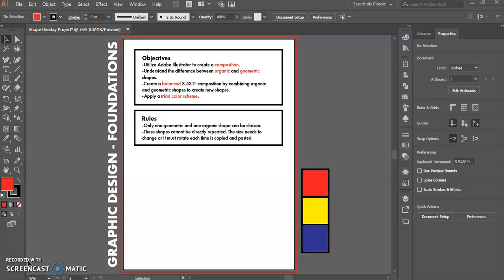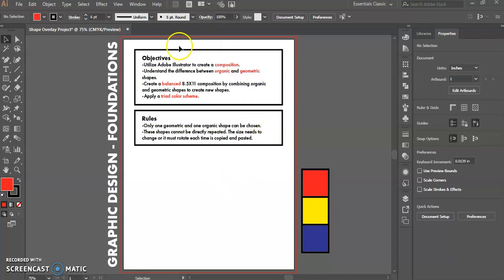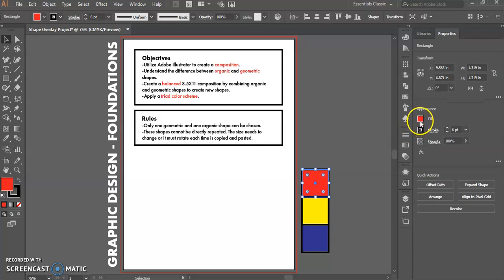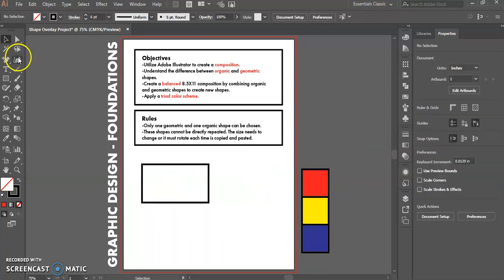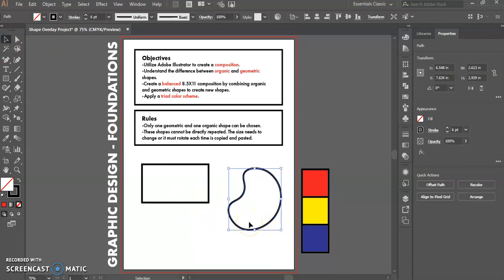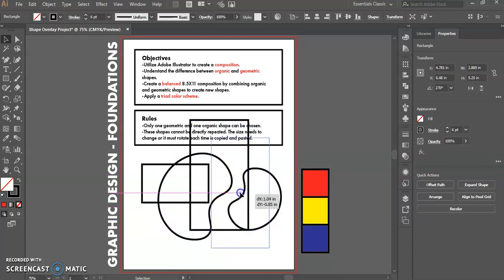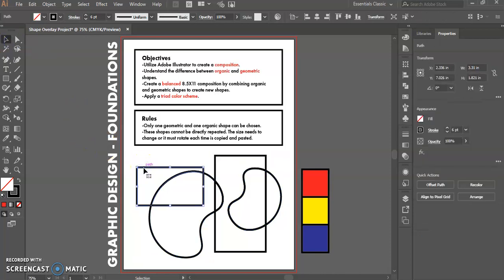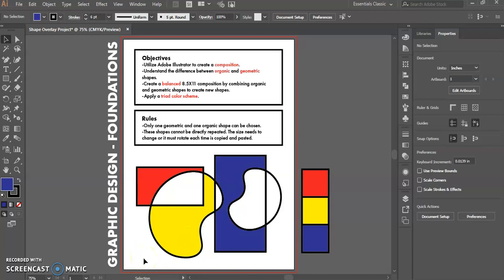EDCI 410 Screencast